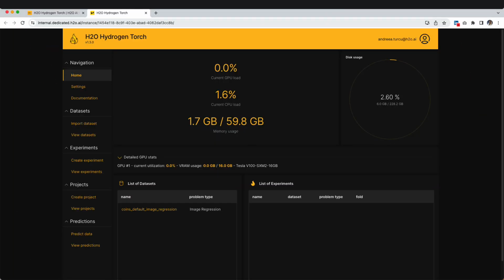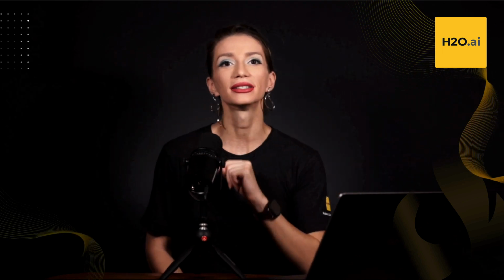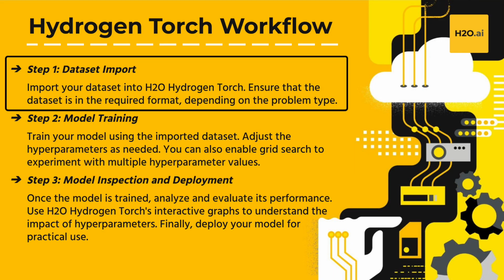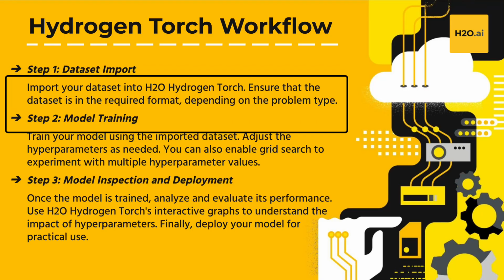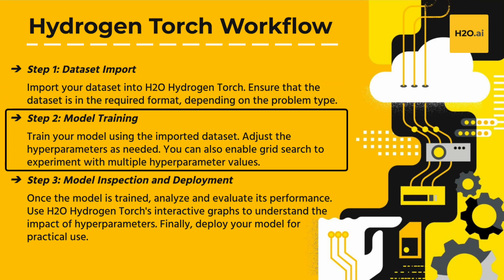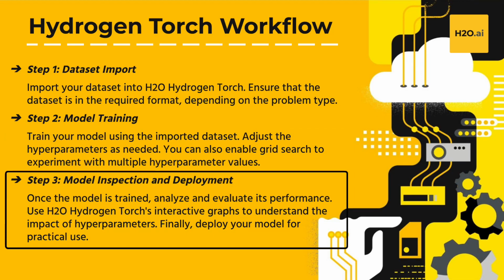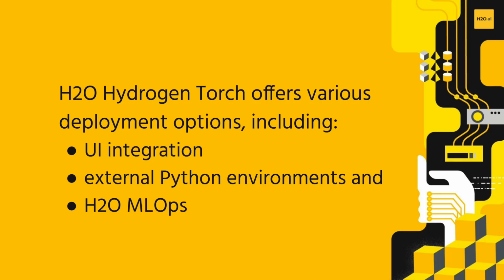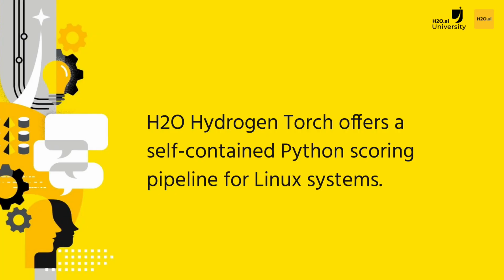5. Mastering H2O Hydrogen Torch in 3 Simple Steps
🚀 Master the power of H2O Hydrogen Torch with our step-by-step guide!

In this module you will learn about Hydrogen Torch seamless workflow, from dataset import to model deployment.

📊🔥 Let's unlock together the full potential of your experiments with our tutorial covering Dataset Import, Model Training, and Model Inspection & Deployment.

🌐 Don't miss out on the insights, hyperparameter settings, and deployment options that make your journey from data to deployment smooth and efficient.

🎓 Whether you're a beginner or an expert, H2O Hydrogen Torch offers an intuitive experience.

📜 Upon completing this Learning Path, we highly recommend taking the final quiz to obtain your Certificate of Completion. Please be aware that quiz access and certification are available through our Learning Management System.